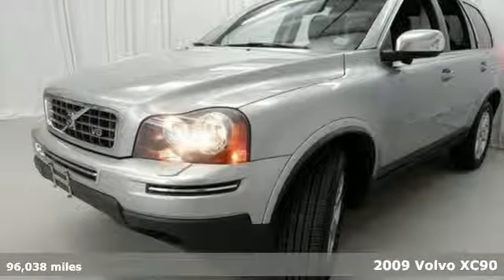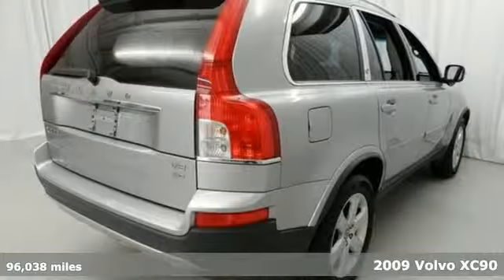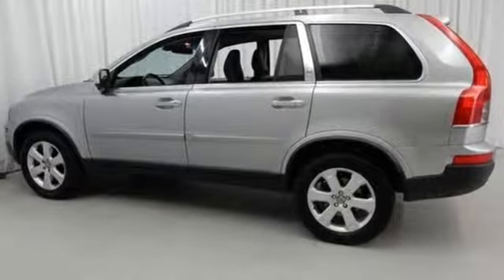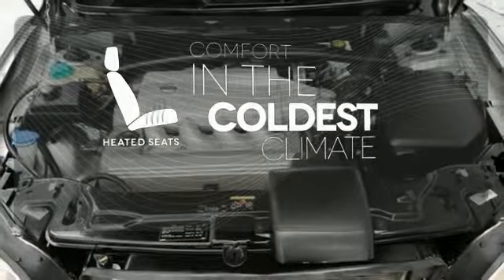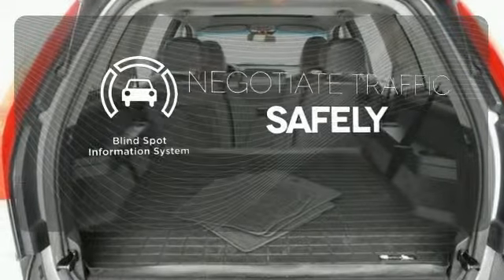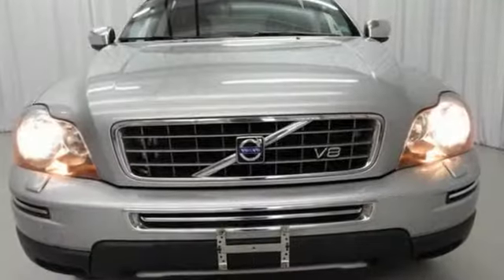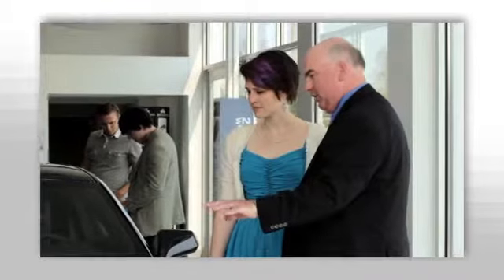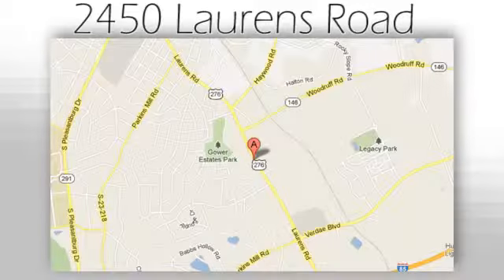2009 Volvo XC90 Greenville SC Easley, SC B206080A - SOLD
Year: 2009
Make: Volvo
Model: XC90
Trim: V8
Engine: 8 Cylinder
Transmission: 6 Speed Shiftable Automatic
Color: Silver Metallic
Interior: Off Black
Mileage: 96038
Stock #: B206080A
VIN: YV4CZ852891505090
Climate Package (Heated Front Seats) and BLIS Blind Spot Information System. Yeah baby! Look! Look! Look! Put down the mouse because this 2009 Volvo XC90 is the SUV you've been hunting for. It will take you where you need to go every time...all you have to do is steer!

Address:
2450 Laurens Rd